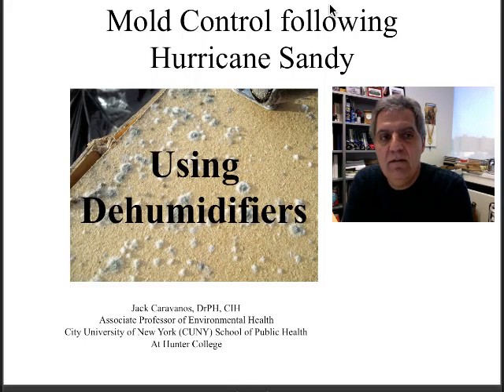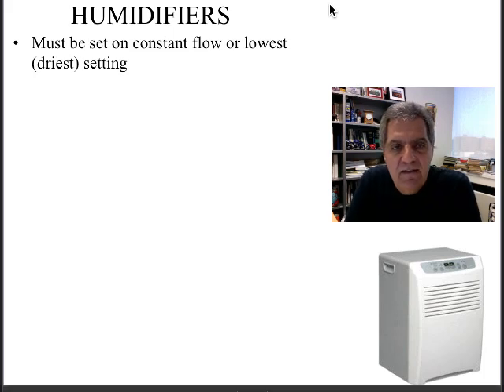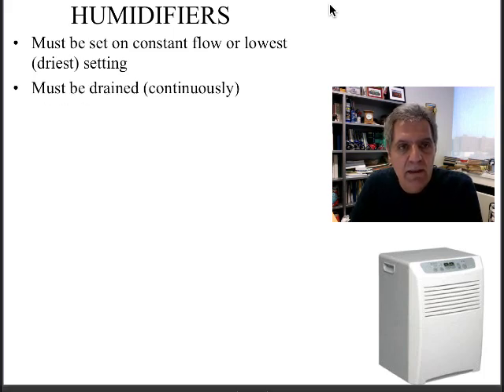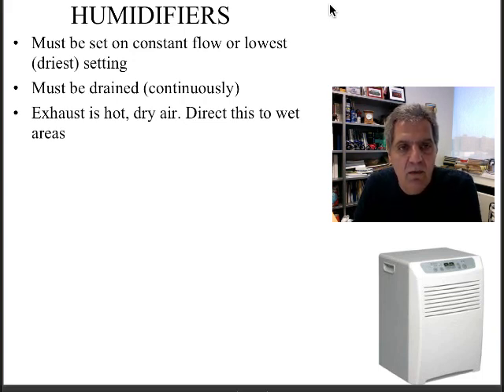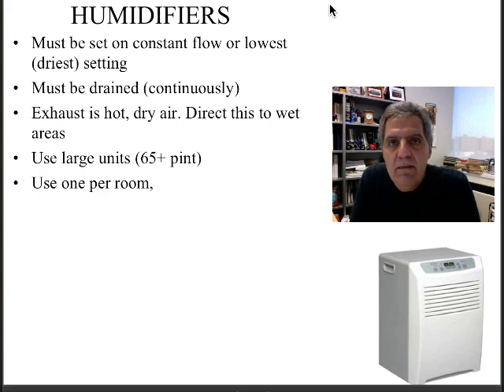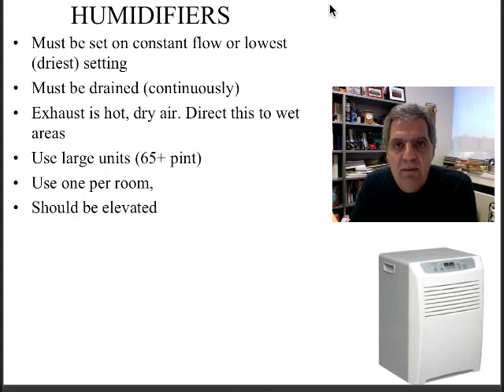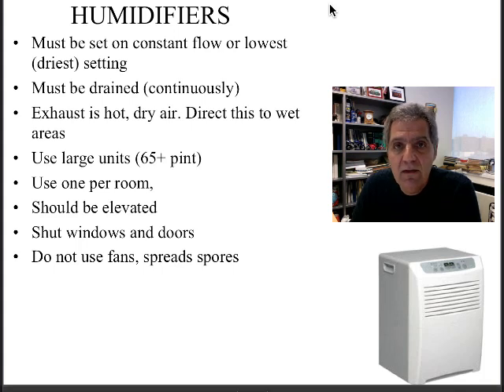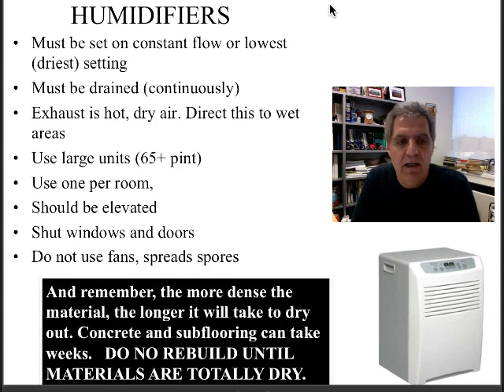Mold Control and Dehumidifiers (Caravanos)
Recommended practices when using dehumidifiers following a flooded dwelling by Professor Jack Caravanos